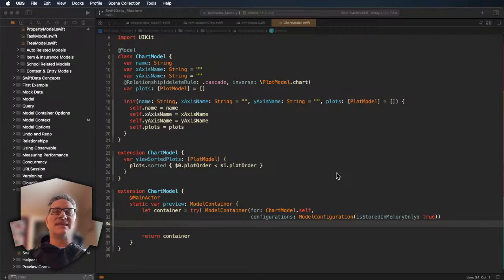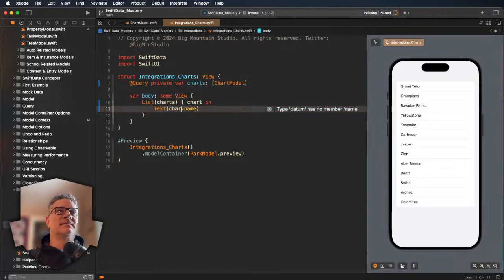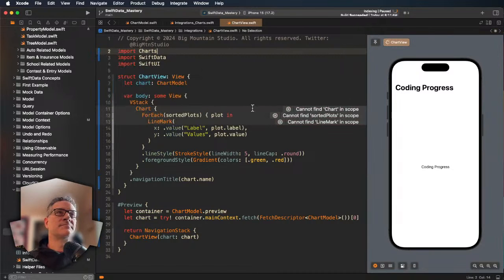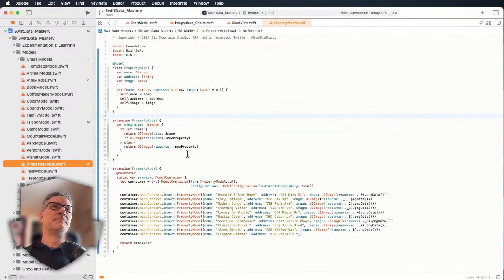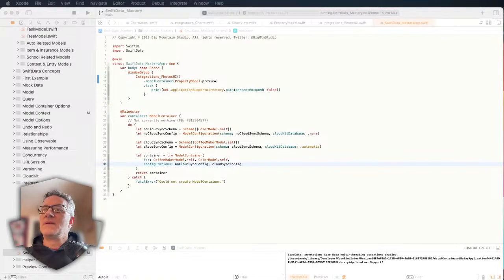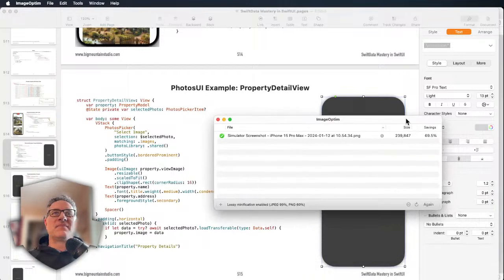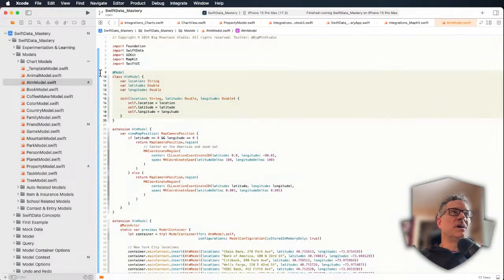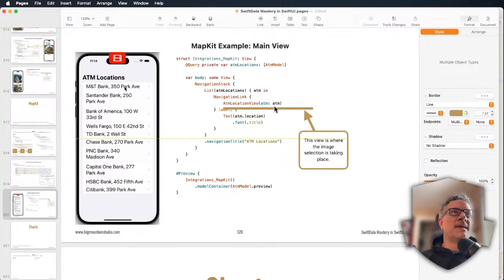Casual Hangout: Working on SwiftData Mastery Book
Working on a new chapter called "Integrations" for the SwiftData book.
📈It will include how to integrate SwiftData with MapKit, PhotosUI, and Charts.
This is a CASUAL livestream. Feel free to hangout and ask questions.
I'm not teaching anything in particular, just building in public.

00:00 Working on book
04:23 Using AI to create Mock Data
07:20 💡Inserting Data into Relationship
09:13 Creating the View
14:50 Adding Mock Data in Preview
19:11 Adding the Chart
19:41 💡Refresh view on delete
21:02 💡Sorting related arrays
23:03 💡SwiftData Sorting Tip
28:49 Updating the book
55:33 ❓Why I keep books visual